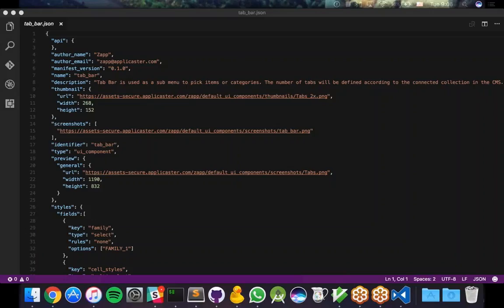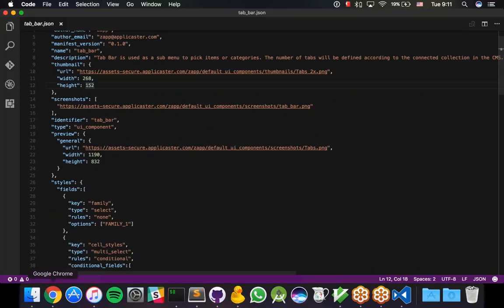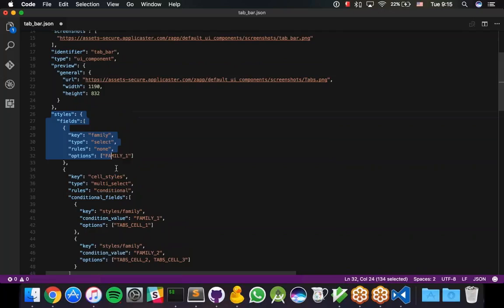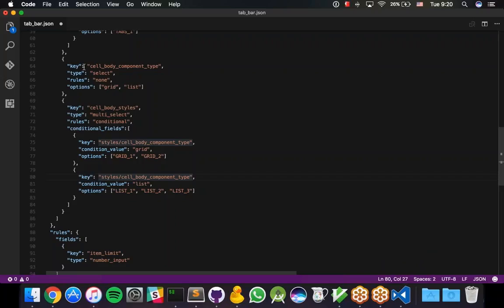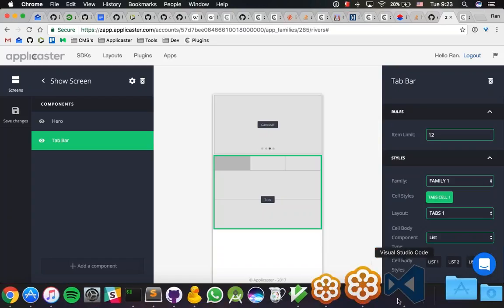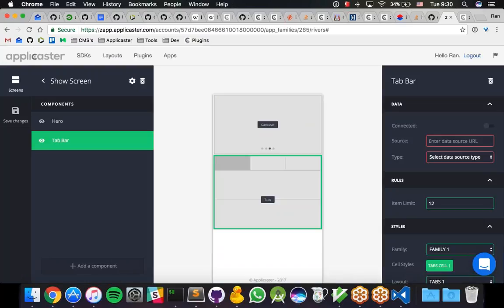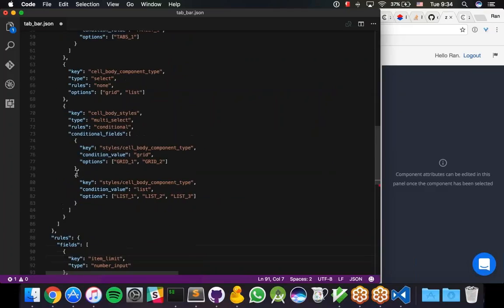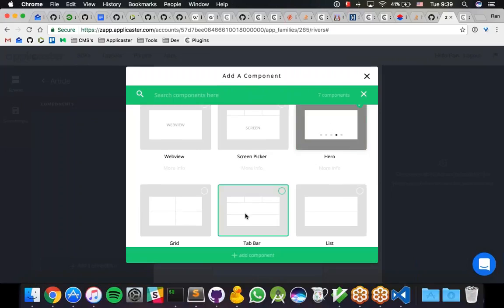Ui Builder - part 3